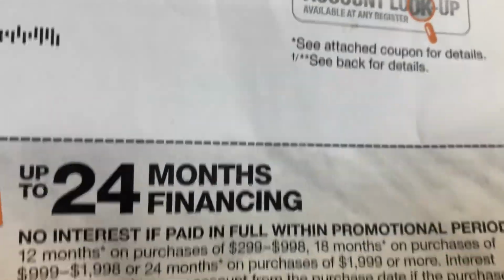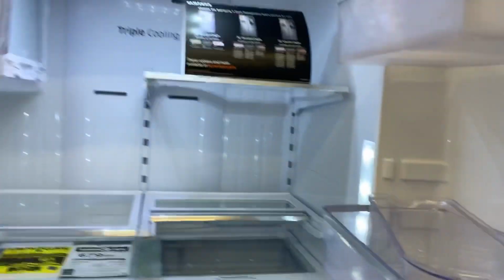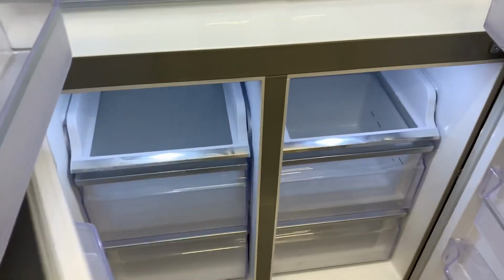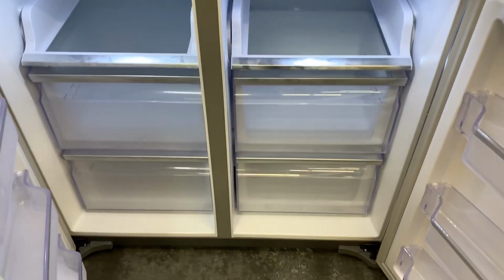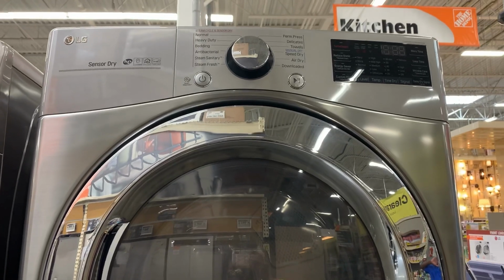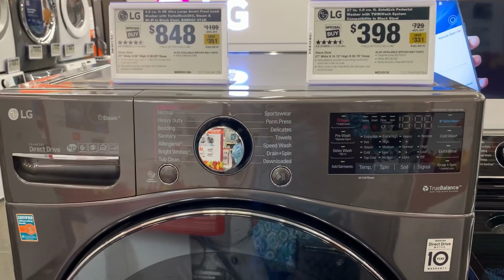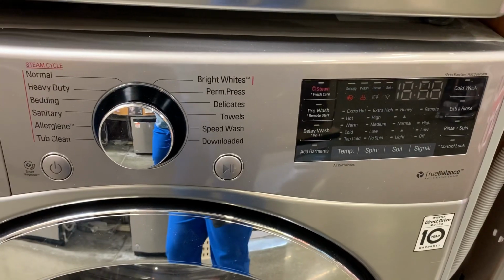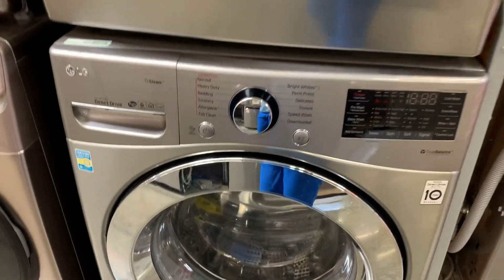SHOP WITH ME FOR APPLIANCES & PENDANT LIGHTS||HOME DEPOT & THE NEST||WE SAVED THOUSANDS!!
Come along and shop with me as we search for appliances and kitchen pendant lights!